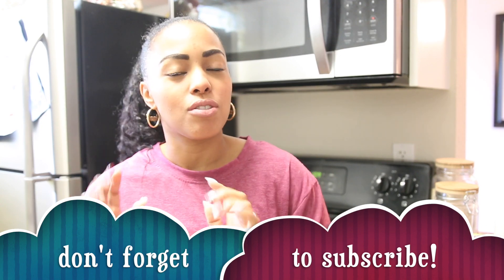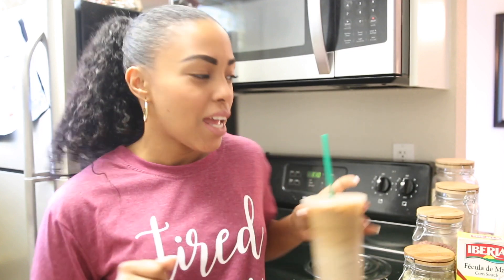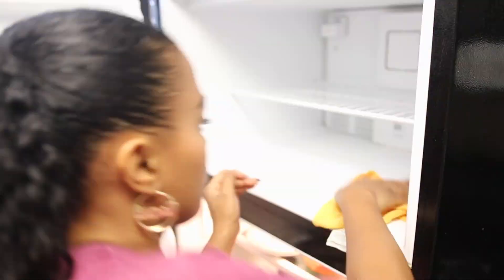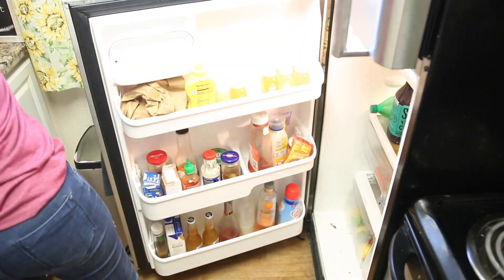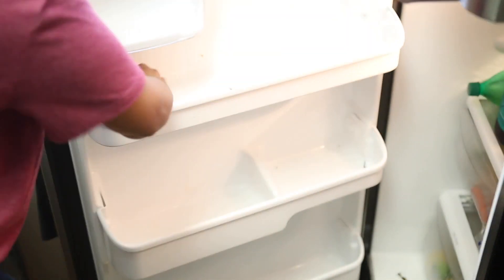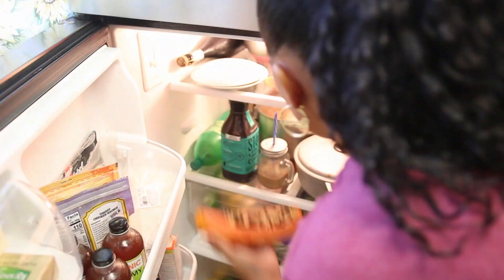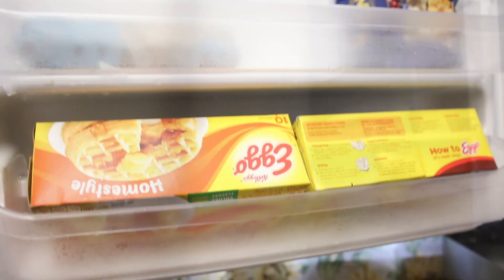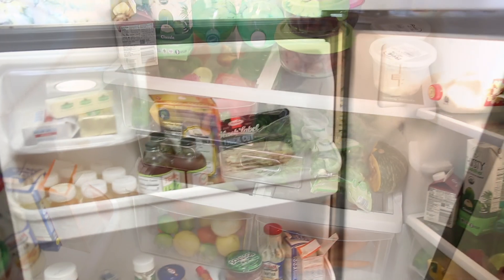Deep cleaning motivation| refrigerator| New Year Clean Fridge| Stress Free Mommies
Hey guys!! How are you? Today I have another cleaning motivation video. It's my deep cleaning refrigerator routine! We are tackling the fridge and refrigerator and giving it a good cleaning! I hope this video motivates you to clean and let's go!

*The First Time Mom Guide* (4 exclusive bonuses and my first book FREE)

God bless!

*Fridge organizer*

*Kitchen products*

*Rachel Ray cooking ware set stainless steel

*Wooden Spoons and Cooking Utensils

* Amazon Basics dinnerware set

*Glass cup set to impress

*Set of colorful cups (coffee or hot chocolate)

*Colorful stainless steel storage and mixing bowls

- 29 Cooking Utensils

* Cutting board (colorful)

*Glass storage containers

*Stainless steel lasagna pan